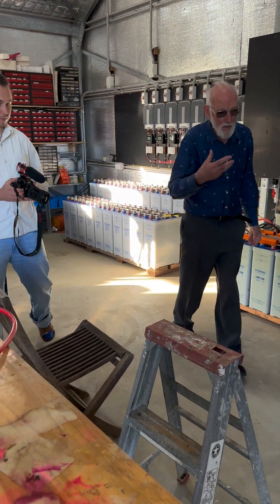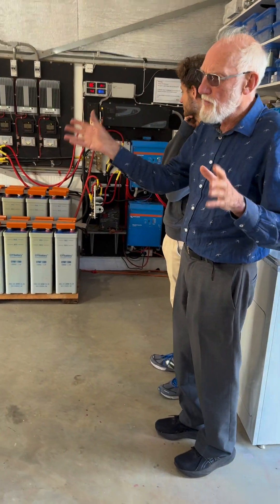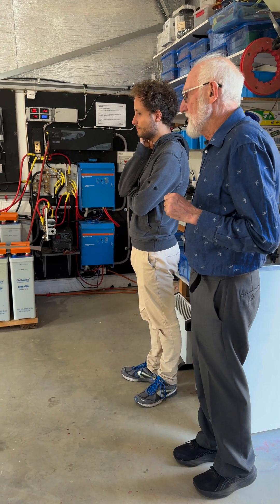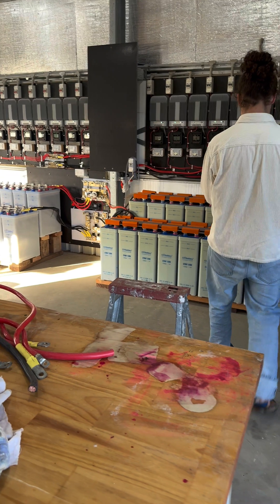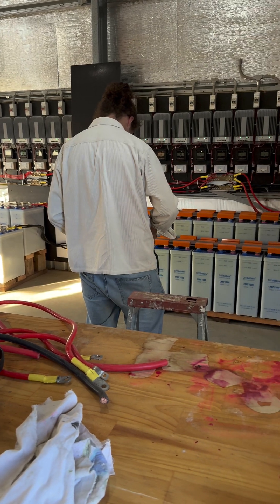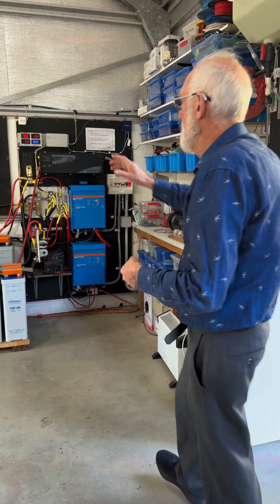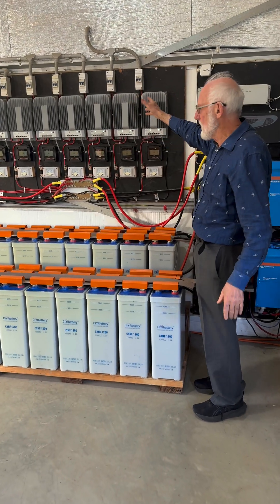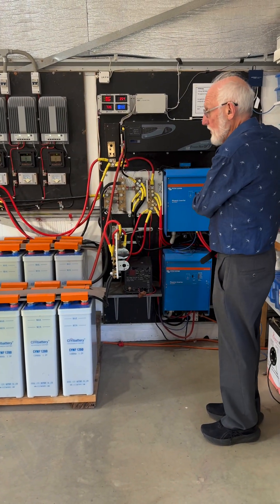Why Nickel-iron Batteries are Readily Available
Physicist Hans Coster chose to use Nickel-iron batteries at his property Middle Earth in the Kanimbla Valley. Here he explains his system.

This story has been produced as part of the Blue Mountains Planetary Health Initiative's Bioregional Collaboration for Planetary Health and is supported by the Disaster Risk Reduction Fund (DRRF). The DRRF is jointly funded by the Australian and New South Wales governments.